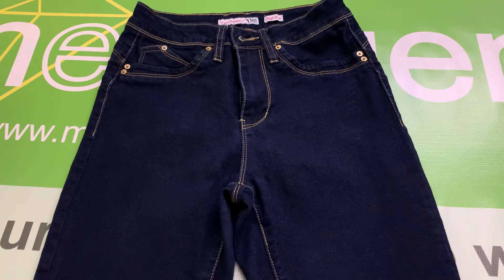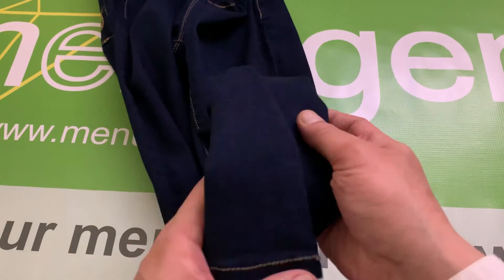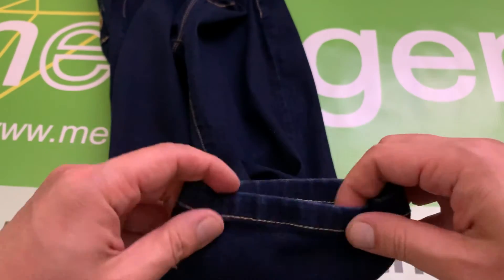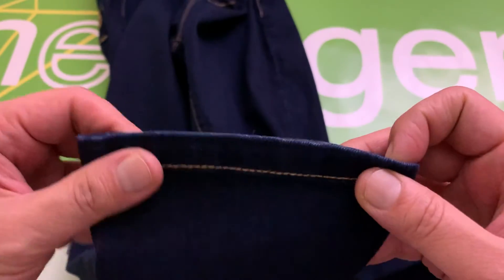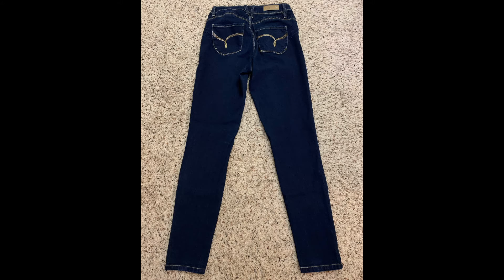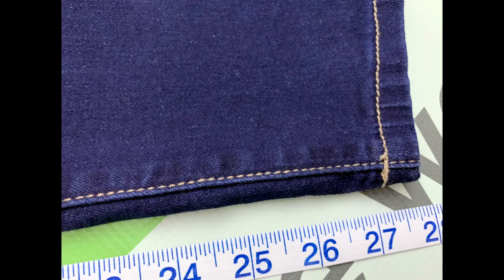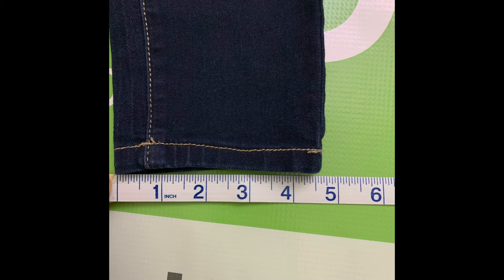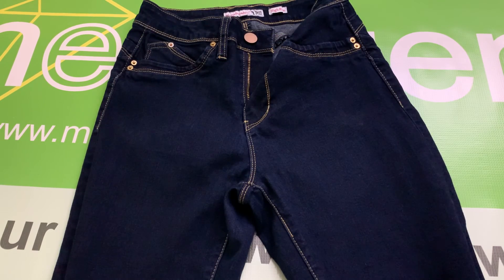YMI Womens High Rise Stretch Jeans Size 5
Pre-Owned. Excellent condition.  79% cotton 18% polyester 1% spandex Size 5, Waist 27, Inseam 27.5, Front rise 12.5, Leg Opening 4.5.
Cuffs unworn
Size 5, Waist 27, Inseam 27.5, Front rise 10, Leg Opening 4.5.

Style P789946 Cut 38431